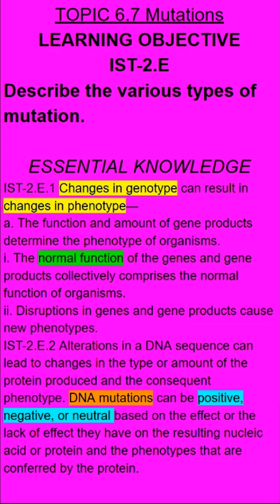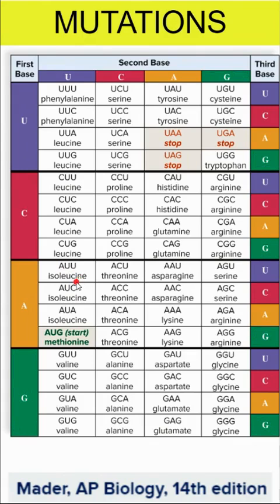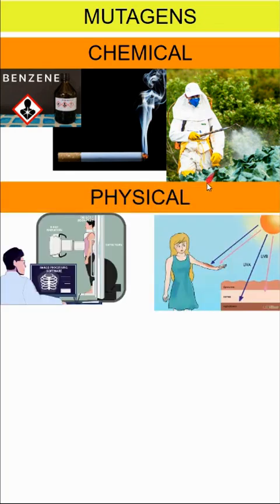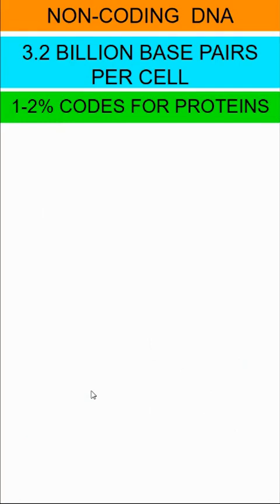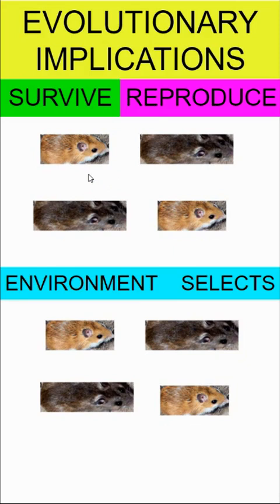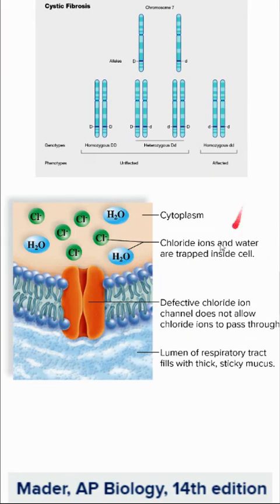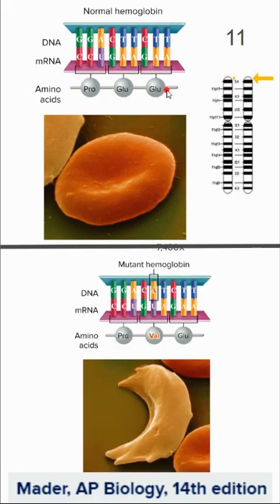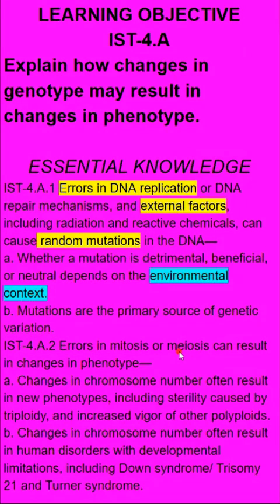AP Bio Topic 6.7 Mutations (mutations and evolutionary implications)